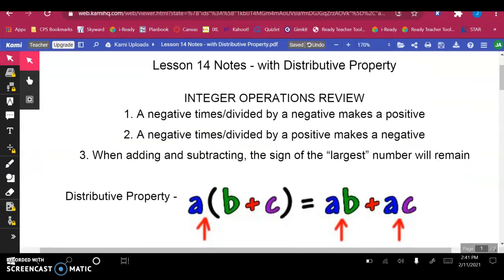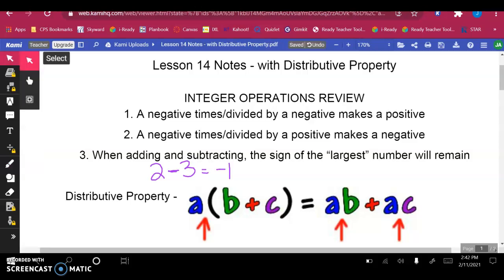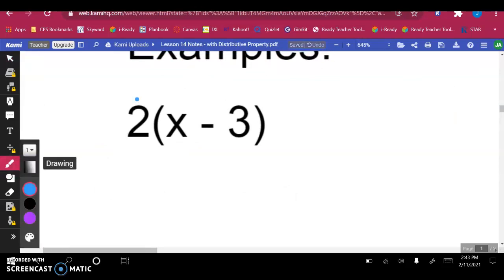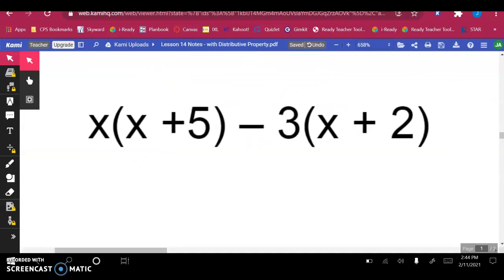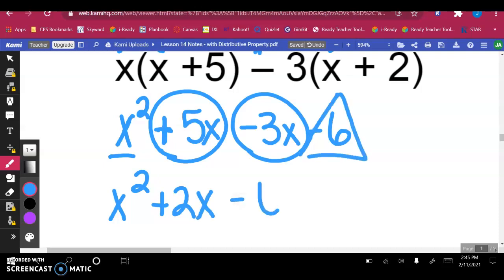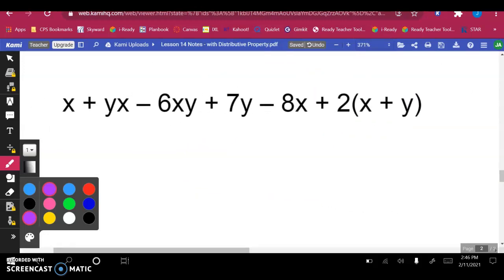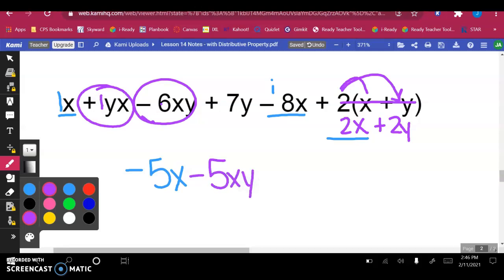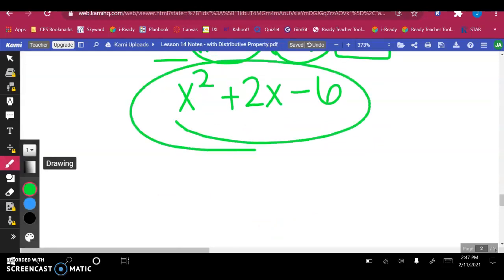Combine Like Terms W/ Distributive Property